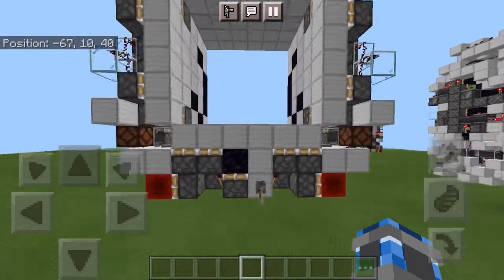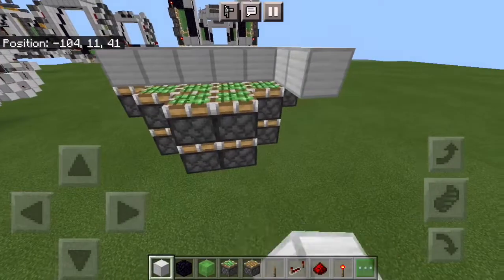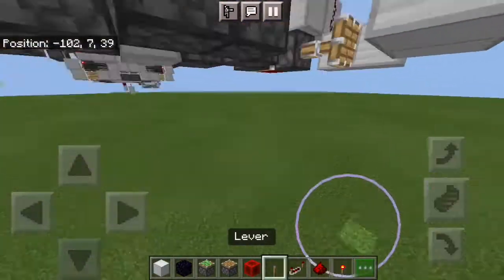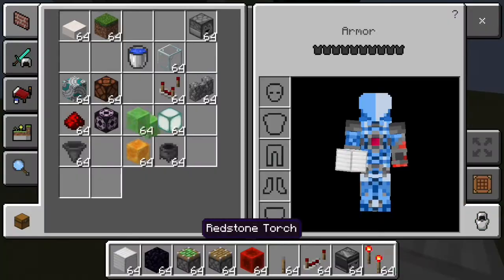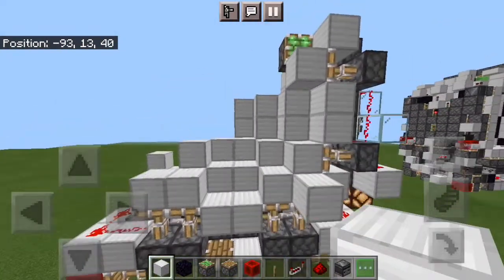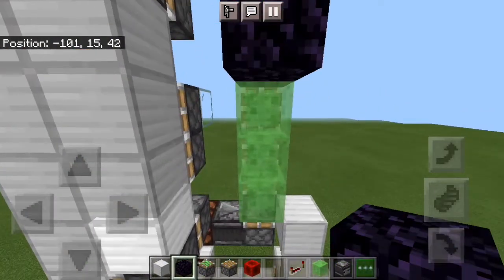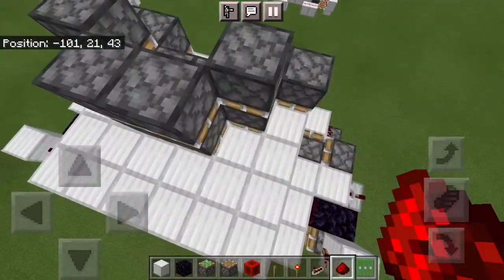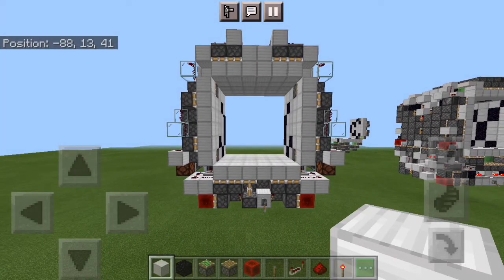[Tutorial] MCBE Compact 6x6 Cave Door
In this video I show you all how to build my compact 6x6 cave door. This door is compact, relatively fast, and the animation is synchronized. I also tried to keep it cheap so it doesn't use a ton of observers or pistons for soft inversion.

Dimensions: 12 wide, 5 deep, 12 tall
Volume: 720b